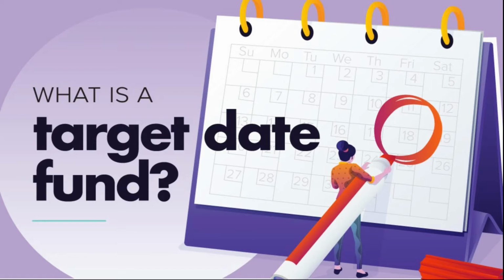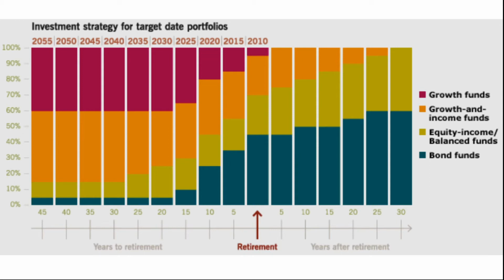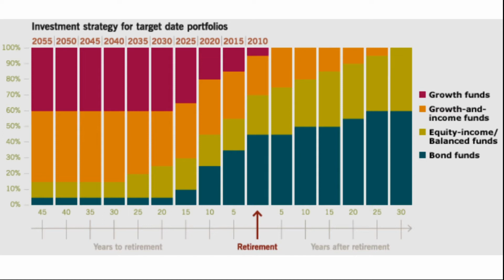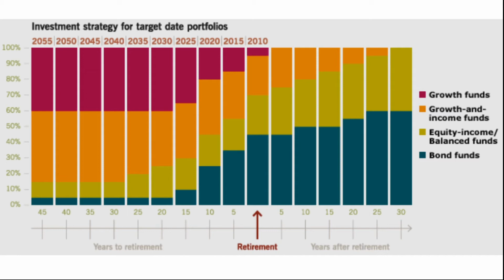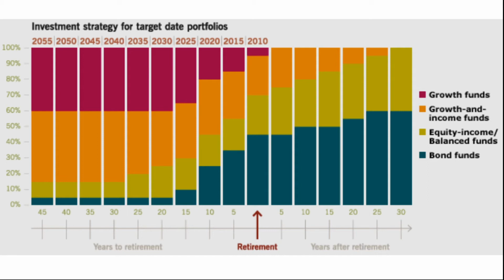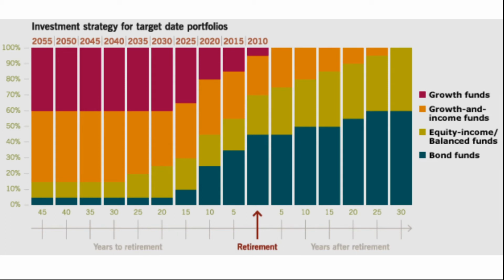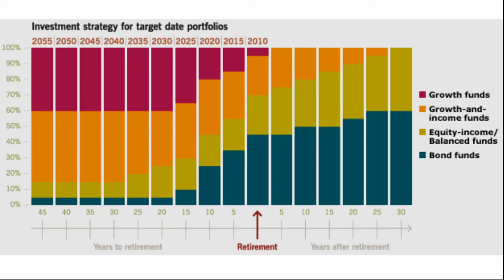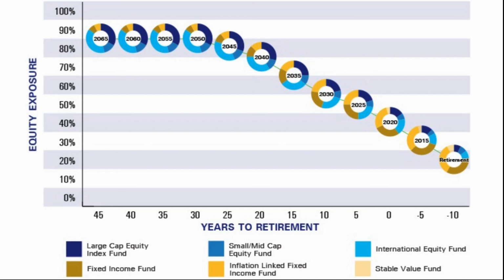Retirement With Target Date Funds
What Is a Target-Date Fund?
A target-date fund is made up of other funds. The underlying funds offer diversified exposure to a mix of asset classes such as stocks (large caps as well as small/mid-caps), foreign stocks, bonds, foreign bonds, and maybe a small portion of cashlike securities. They are designed to be held throughout a person's lifetime, and the asset mix shifts dynamically, becoming less risky over a person's working career and into retirement.

 These funds achieve this by rebalancing portfolios over time to become less focused on growth (lowering their allocation to stocks) and more focused on preservation (raising their allocation to bonds) as the fund approaches and passes the target date. (The year in the fund's name corresponds approximately to the investor's retirement date.)

Investors in target-date funds can set up a diversified portfolio and maintain a sensible asset allocation for decades without breaking a sweat.

There are so many options on a retirement savings plan menu, it's hard to know what to choose. But selecting good investments is only one part: Investors should also pay attention to overall portfolio diversification
and not take on too much risk by being too heavily concentrated in any one area.

How the investments correlate with one another is another consideration. Modern portfolio theory says that investors can maximize their return potential and reduce the risk of losses by combining investments in
asset classes that are not perfectly correlated with one another. A combination of investments like this is likely to do reasonably well in a variety of environments, because as one asset is falling, another is
 likely rising.

Once an optimal asset allocation is established, it's often advisable to rebalance back to the target allocations every so often, and to reduce exposure to risky assets like stocks and stock funds as retirement
approaches. Whereas early on investors are focused on growing their wealth, as they approach retirement the focus shifts to preserving it.

Hey ya'll ! I really love finances and talking about ways to make it easier to make more, save more, give more, and of course spend more. So most of the stuff we will be diving into will be related to finances with the odd topic here and there, plus maybe a special appearance from Rocko, my big pittie baby!  I want to start off with easier concepts and the basics of money and work my way into the more difficult and nuance topics. You may be asking, why would I ever listen to you about anything? That's a fair point, and you don't have to. However, I would love to take this journey with you into the financial world and together we can learn and grow, not only our knowledge but our bank accounts too! I am not a Financial Advisor,  any investment commentary are my opinions only.